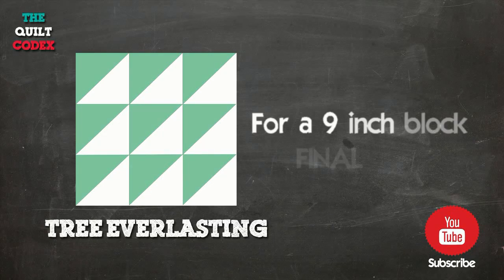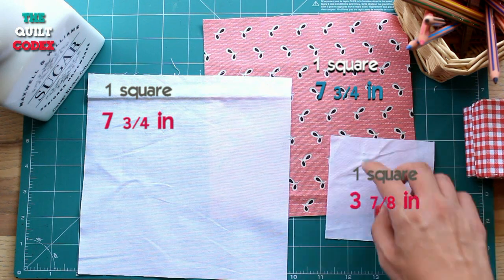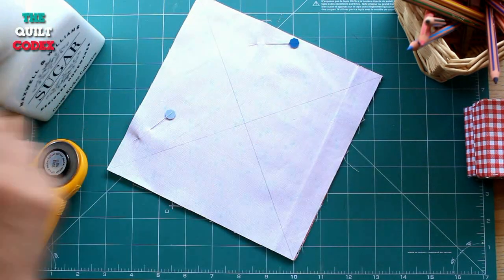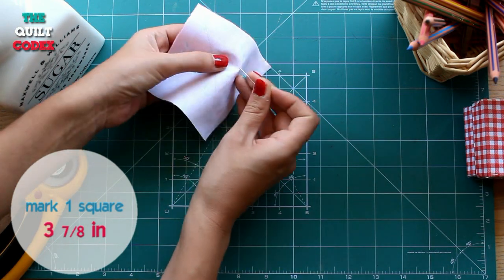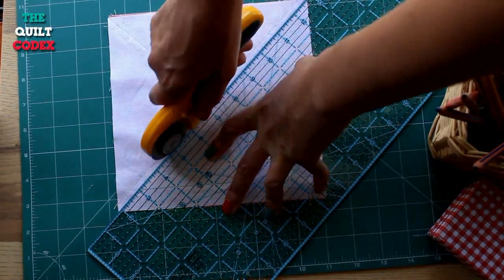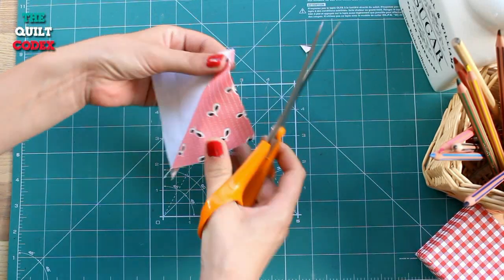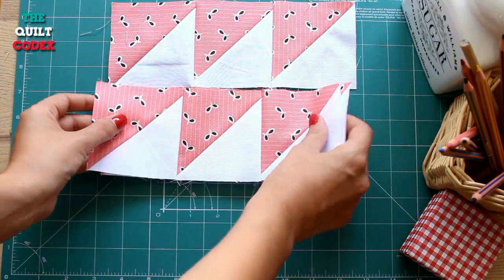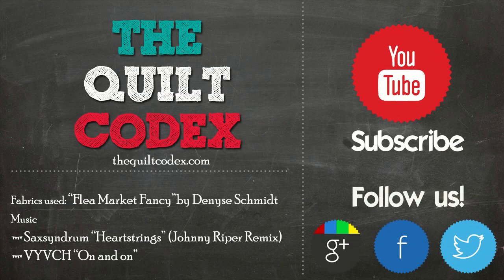Tree Everlasting Block Tutorial